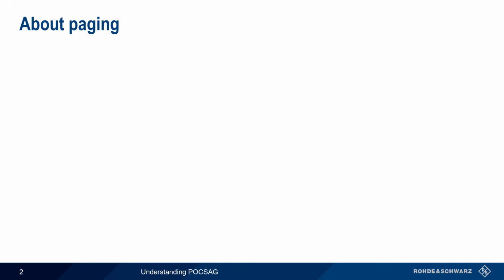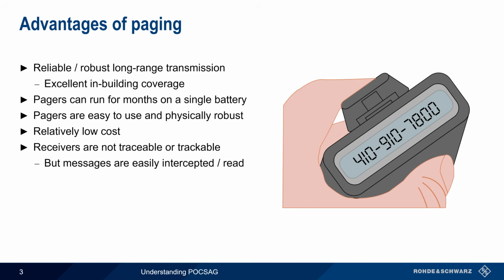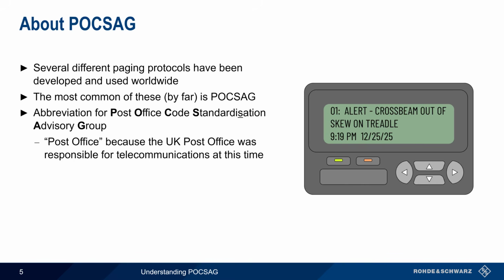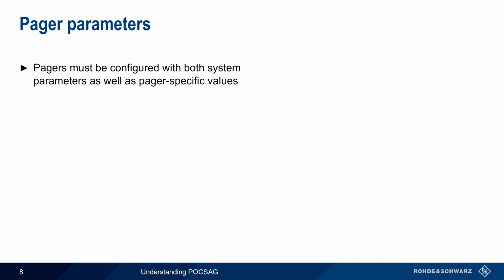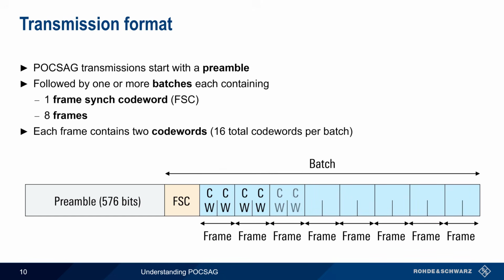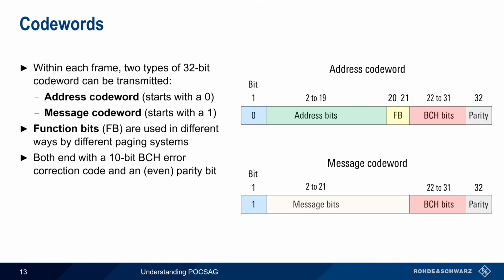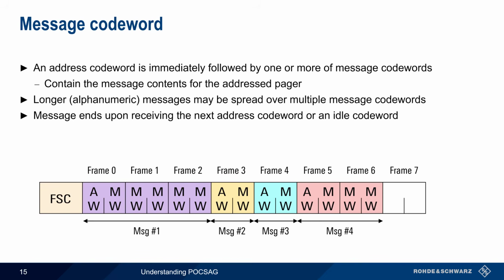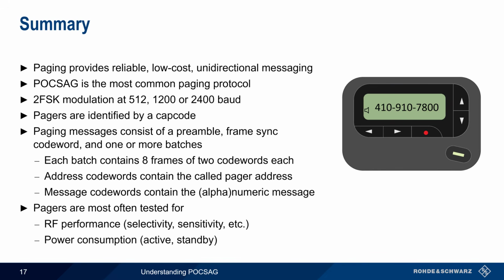Understanding POCSAG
This video provides a technical introduction to POCSAG paging, including a description of RF parameters as well as a detailed explanation of the format of POCSAG messages.

Timeline:
00:00 Introduction
00:14 About paging
01:09 Advantages of paging
02:38 Pager applications
03:55 About POCSAG
04:43 Modulation
05:54 Transmission rates
06:25 Pager parameters
07:06 Capcode
08:00 Transmission format
08:32 Preamble
09:23 Frame synchronization codeword
09:46 Codewords
10:43 Address codeword
11:49 Message codeword
12:41 Testing POCSAG pagers
13:28 Summary